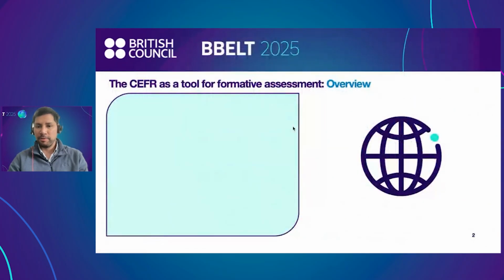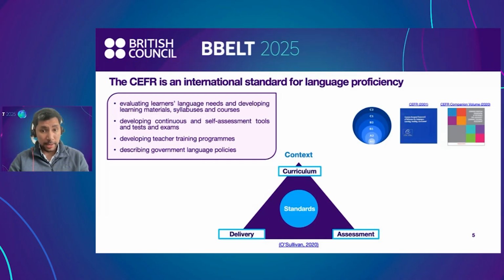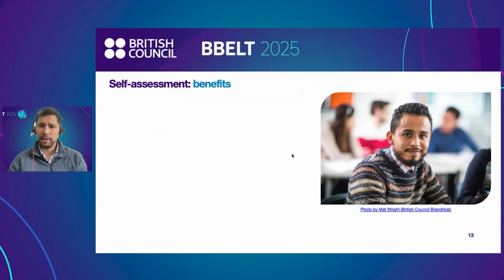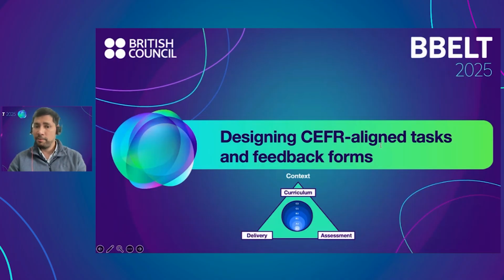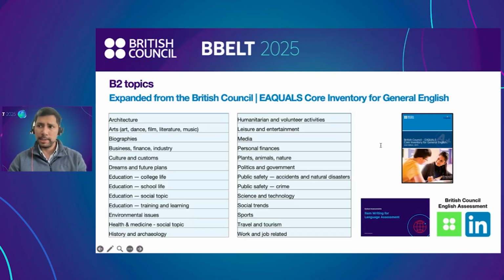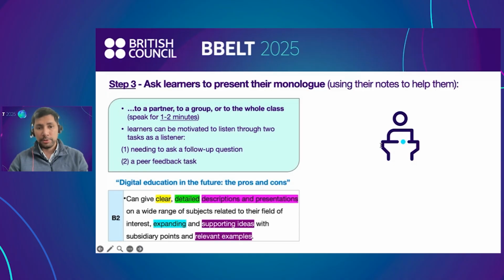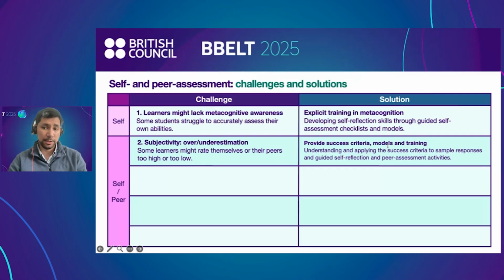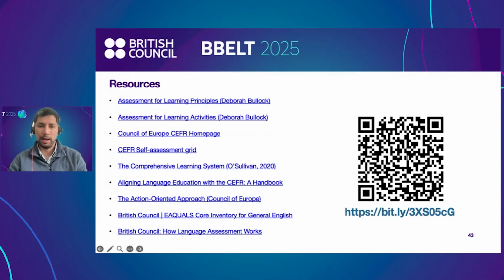BBELT 2025: The CEFR as a tool for formative assessment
Presented by Jaber Ahmad

Summary:
The CEFR is typically associated with the design of curricula, materials and tests. However, despite the plethora of resources on the Council of Europe’s website, the CEFR’s potential as a tool for formative assessment may not always be fully realised due to the challenges of aligning task design and developmental feedback systems with CEFR descriptors. Through a practical example of designing a CEFR-aligned speaking task, complete with success
criteria that serve as the foundation for self- and peer-feedback forms, at the end of the session, participants will have a better understanding of self- and peer- assessment principles, benefits, challenges and solutions.

About Jaber Ahmad: Jaber has worked for the British Council since 2015 as a teacher, trainer, examiner and academic manager. As Global Assessment Solutions Project Lead, he supports governments and institutions with their language education needs. He holds the Cambridge DELTA, is pursuing an MA in Language Testing and is based in Spain.

About BBELT: ✨ BBELT 2025 is a free regional online conference bringing teachers from across the Americas together with colleagues worldwide. It’s a space to share ideas, explore fresh approaches to teaching, and discover new opportunities for professional growth. Designed to inspire and empower, the conference helps educators prepare young people with the skills they need to thrive in a global society and shape a brighter future.
🔗 Learn more about the conference and its upcoming editions on our